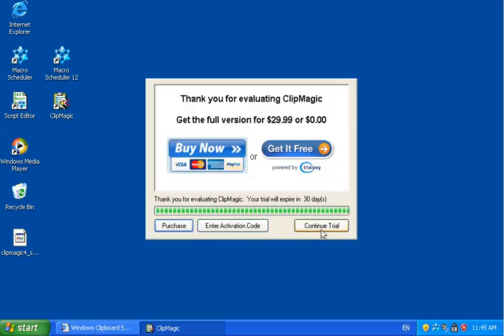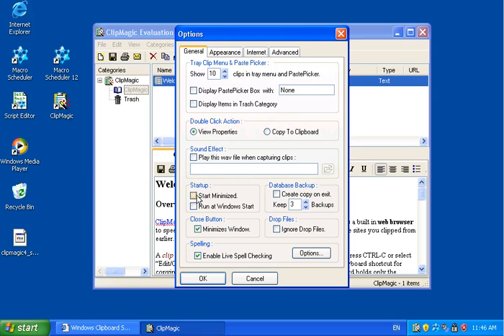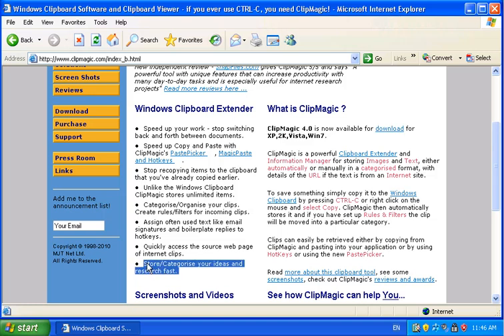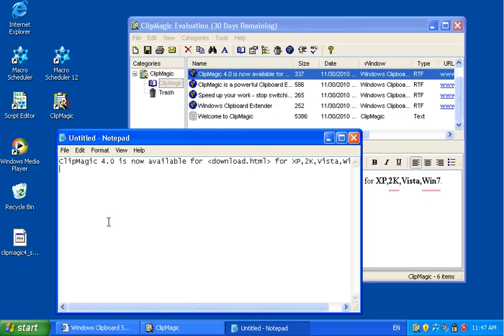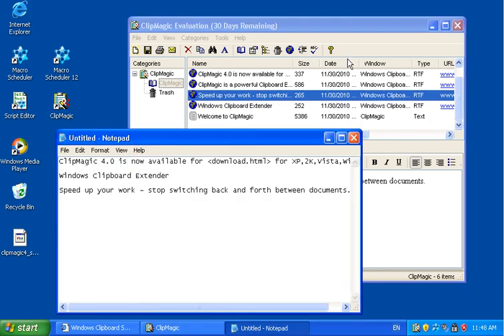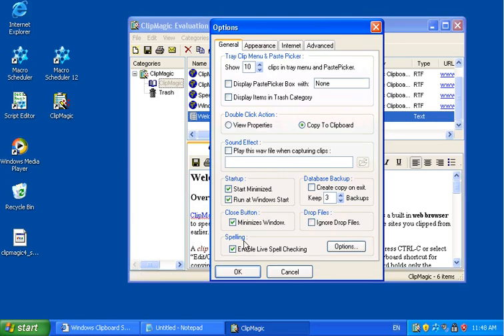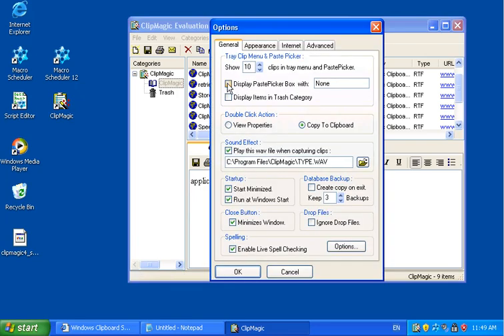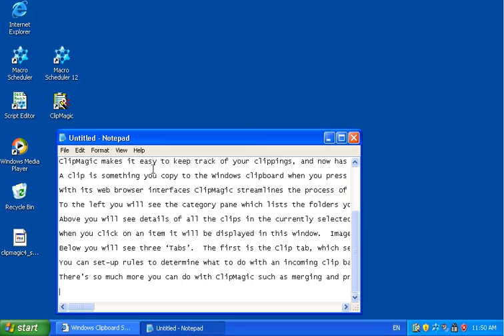Getting Started with ClipMagic - infinite clipboards!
ClipMagic - Windows Clipboard Manager. Do you CTRL-C? Then you need ClipMagic!